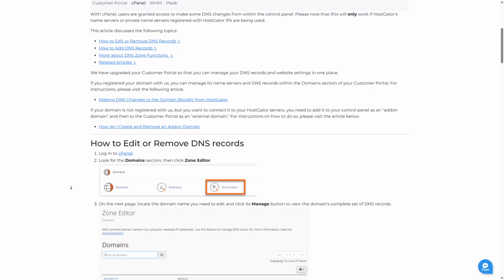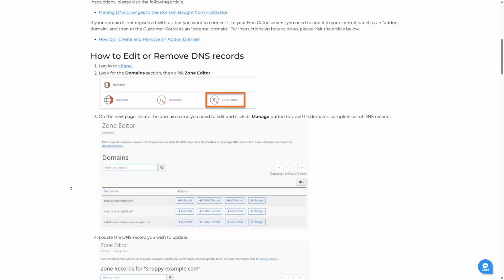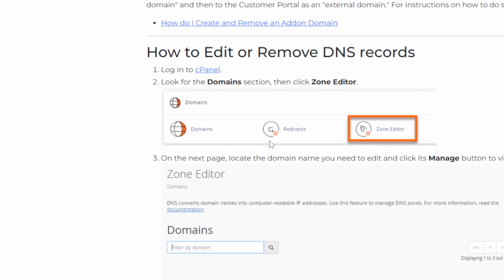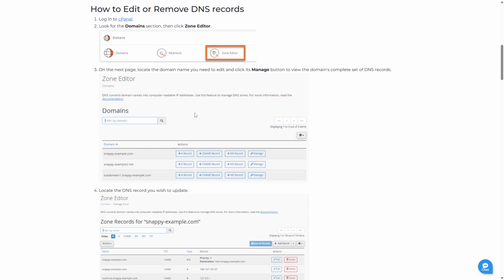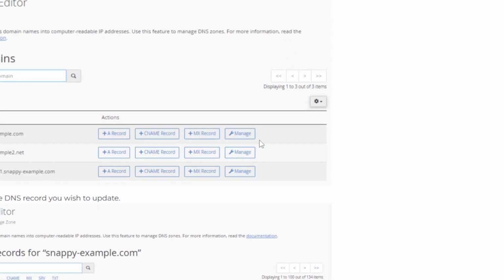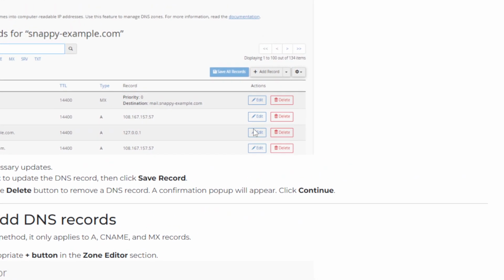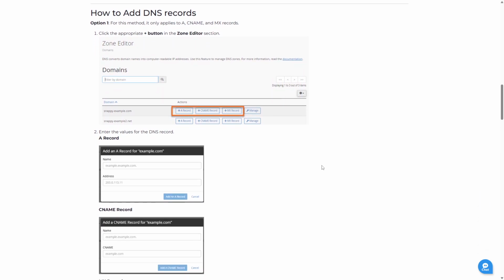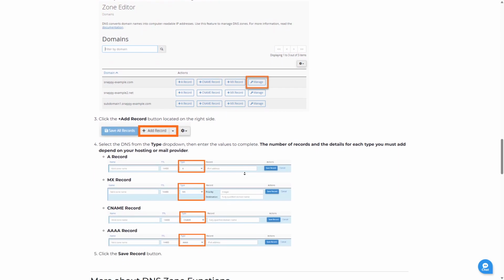How to Edit DNS on HostGator Hosting (Full 2026 Guide)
🎁 Buy Hosting Only $1 with Free Domain ✅ (Active) Hostinger Editing DNS on HostGator hosting is essential for domain management, and this tutorial walks you through it step-by-step. You’ll learn how to access your DNS settings, update A records, CNAME, and MX records, and verify changes properly. Ideal for beginners managing domains and email services.